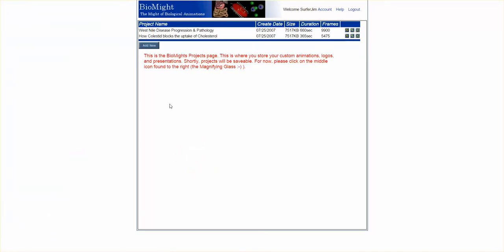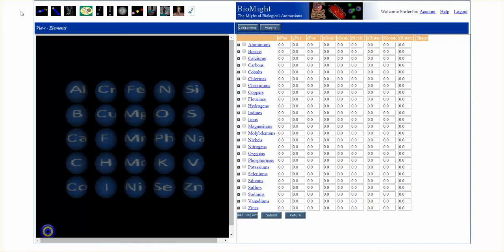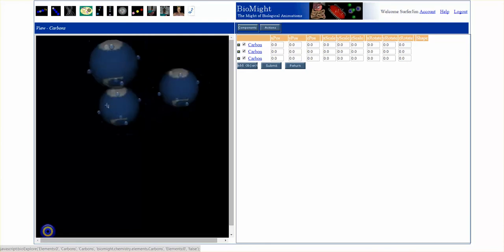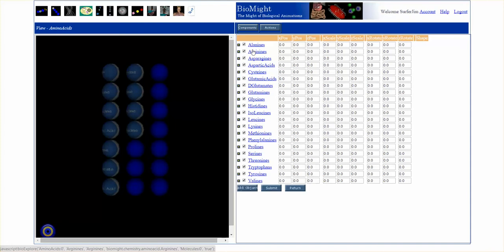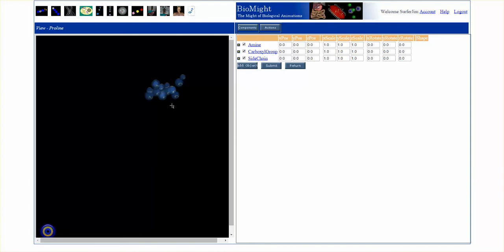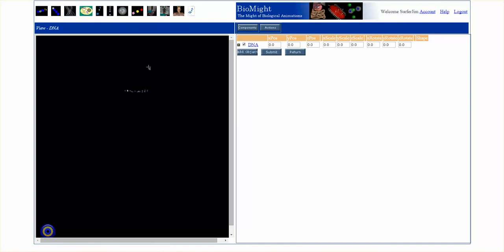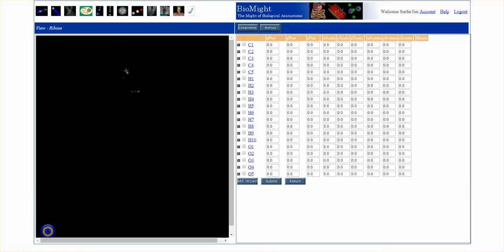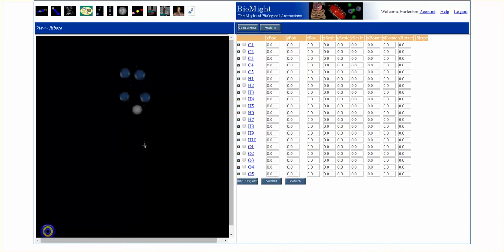BioMight Intro and Navigation